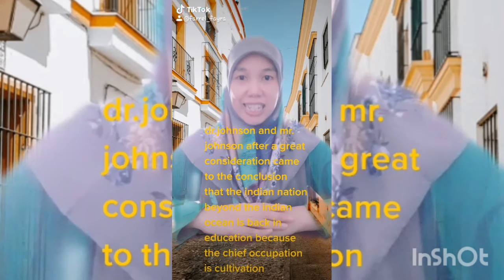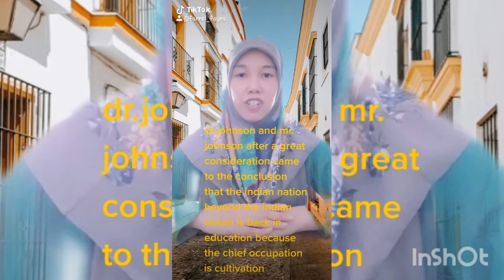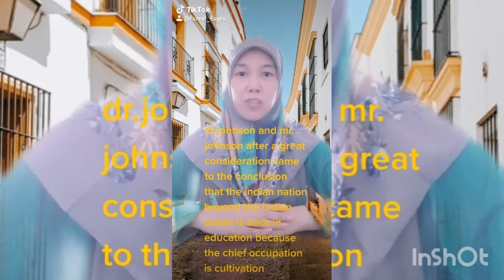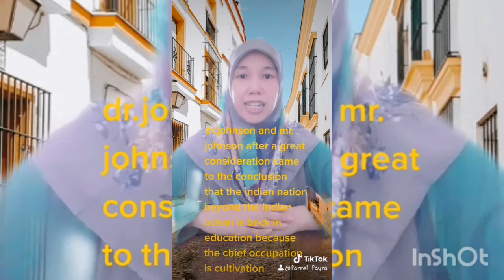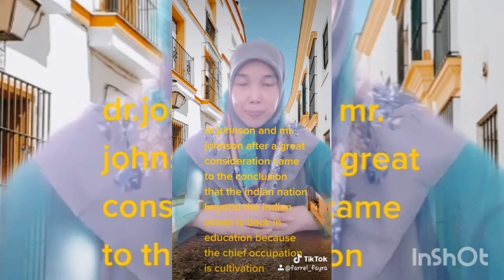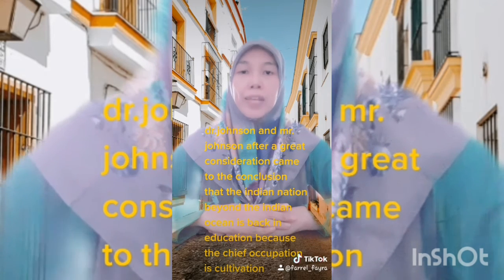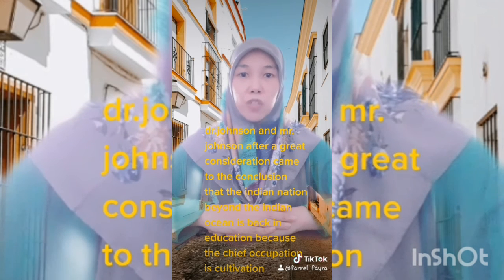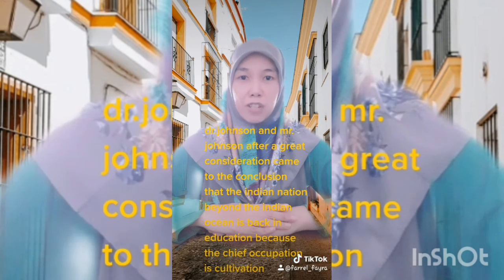Learning English Through Tongue Twister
English tongue twister is one of fun ways to learn and practice your English. It can help to improve your pronunciation.